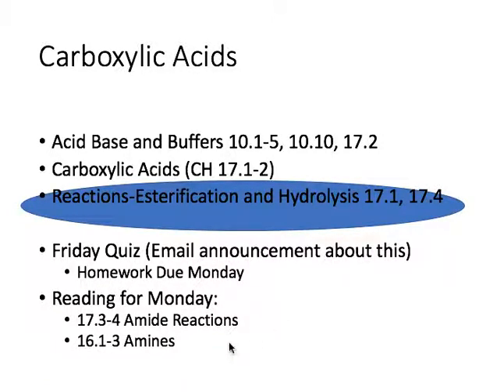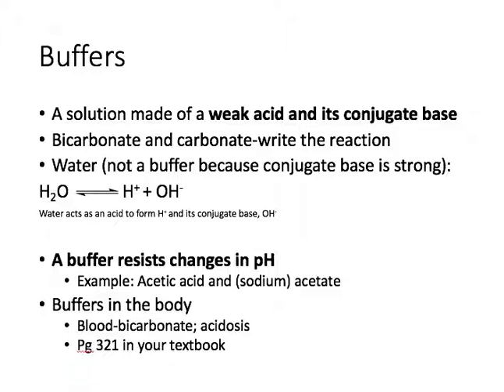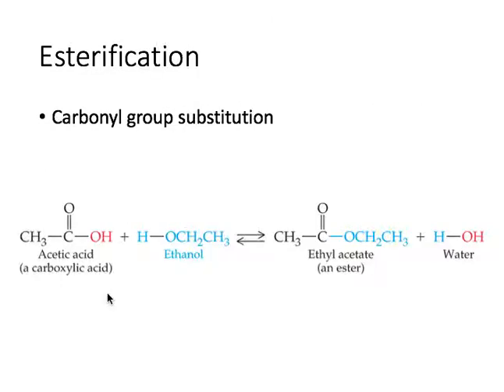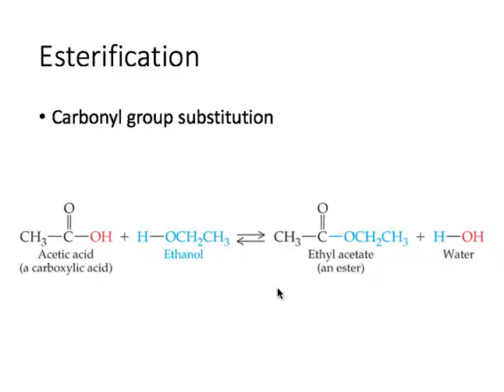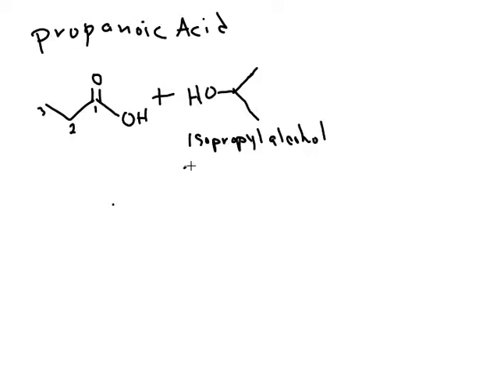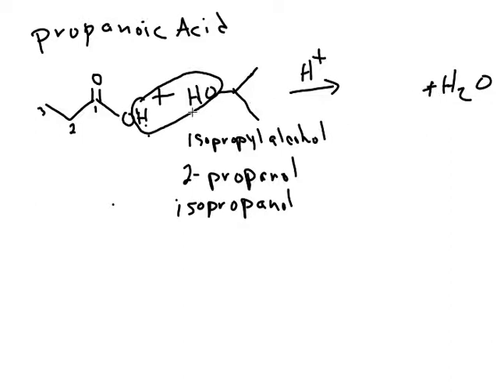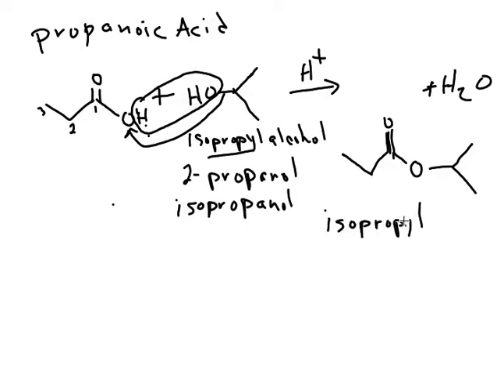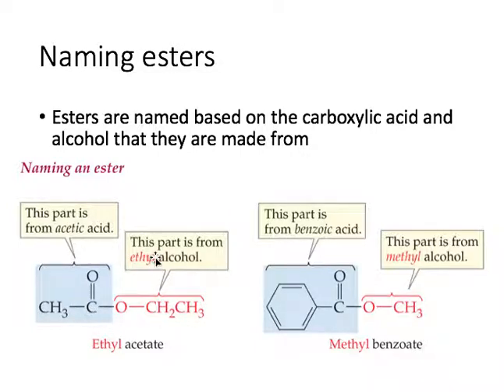carboxylic review 16 nov